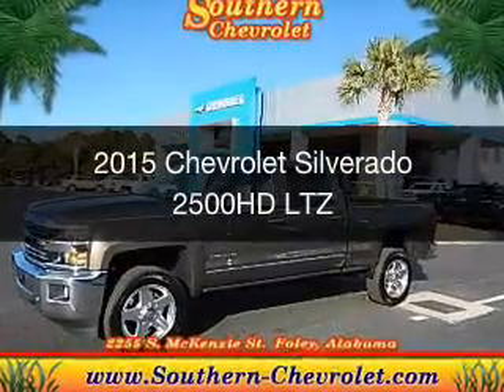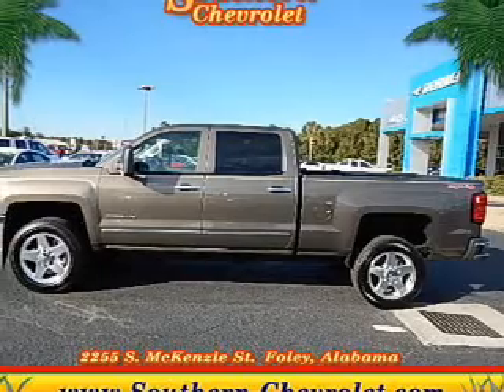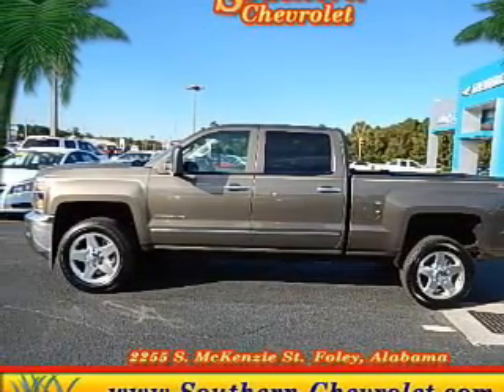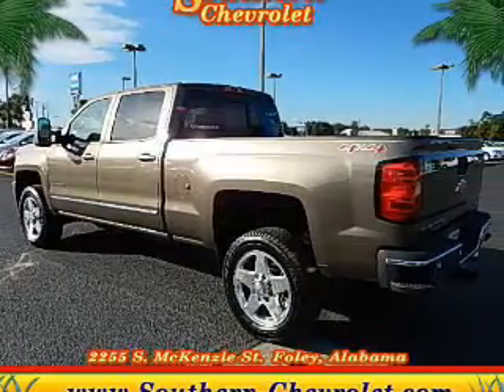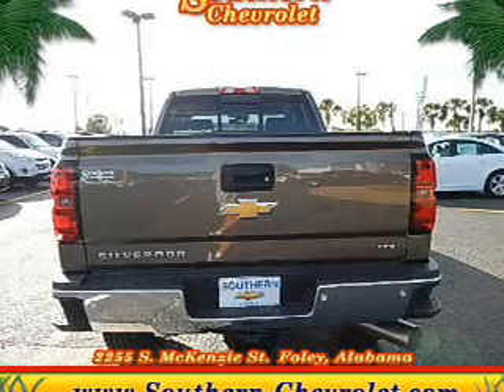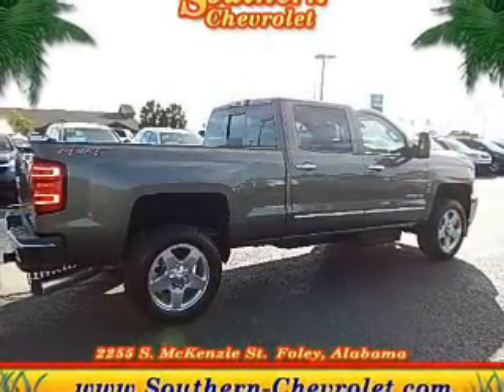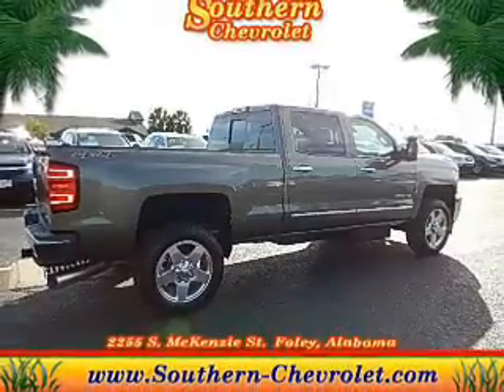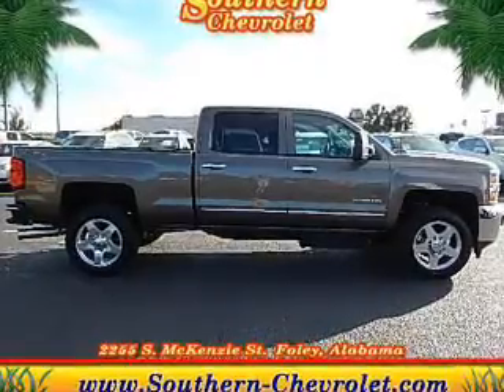2015 Chevrolet Silverado 2500HD - Foley AL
Year: 2015
Make: Chevrolet
Model: Silverado 2500HD
Trim: LTZ
Engine: 6.6 liter 8 cylinder 32 valve
Transmission: 6-Speed Automatic
Color: Brown
Mileage: 2
Address:
2255 S Mckenzie St